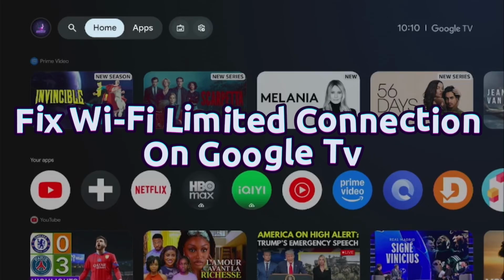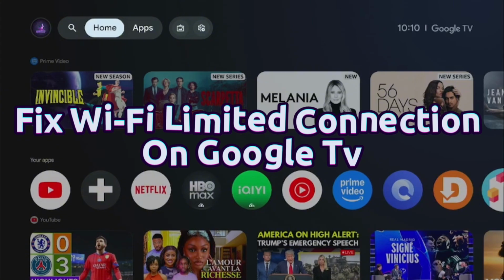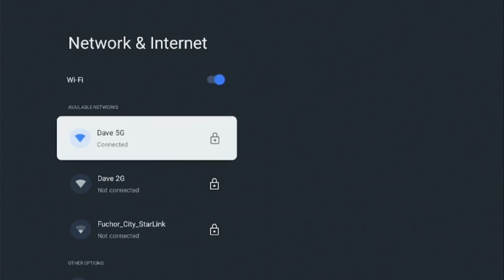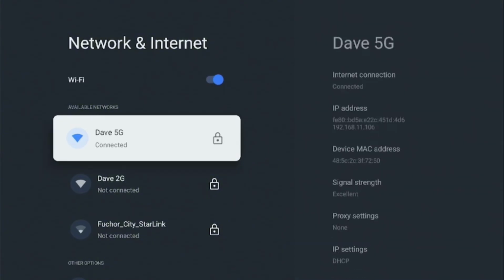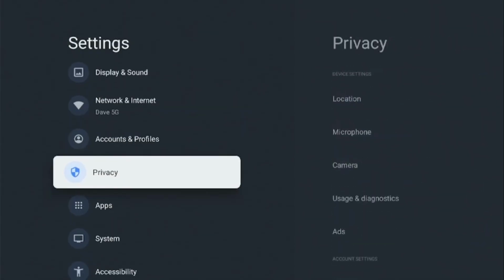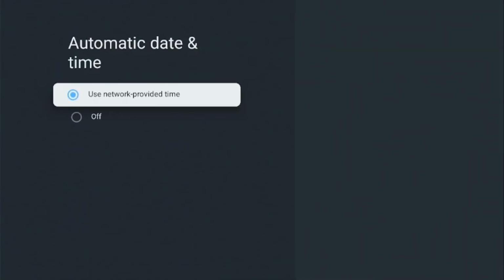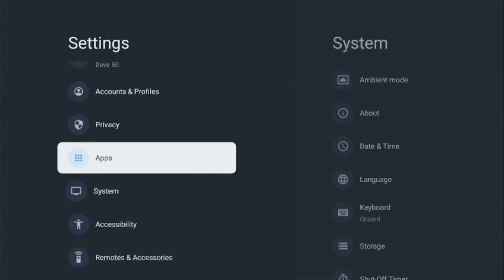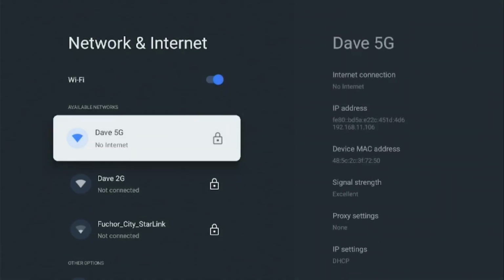Google TV: How To Fix WiFi Limited Connection | Fix WiFi Connection on Google TV!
In this video, I will show you step by step how to fix google tv wifi limited connection on your google tv. This tutorial works for any device that runs on google TV. Watch till the end.